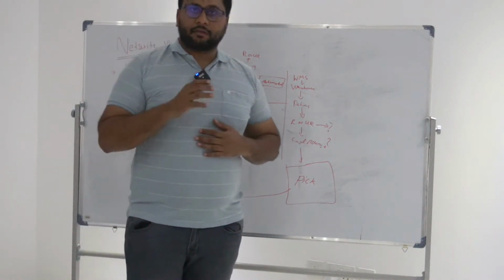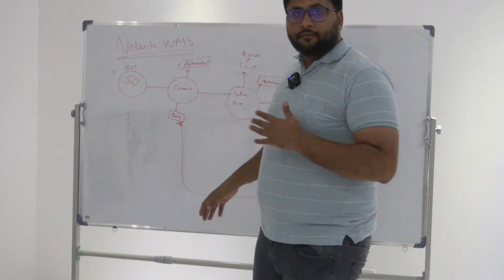How to make your Sales Orders or Work Orders available for picking in WMS Mobile App "NetSuite" ?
The key thing discussed in the Video:

WMS Mobile App
Defining Commit Orders
Defining Wave
Make Order Available in SO or WO
Automate the Process of Commit Orders and Wave

Regards
Waheed Qadir